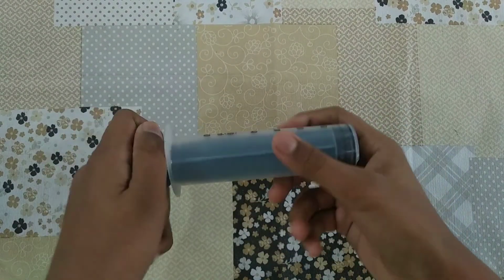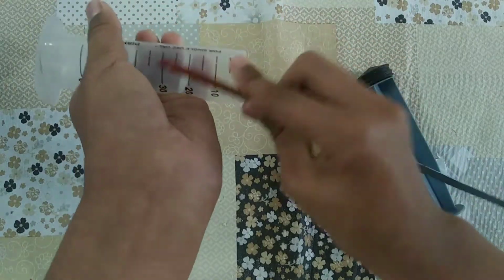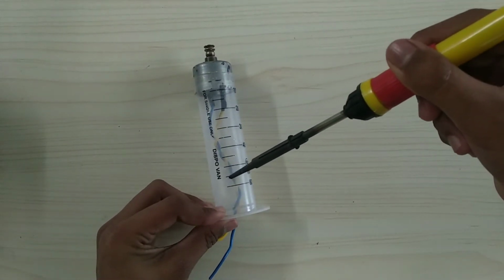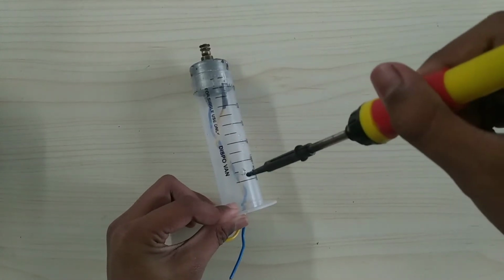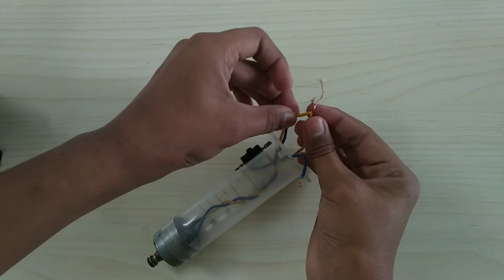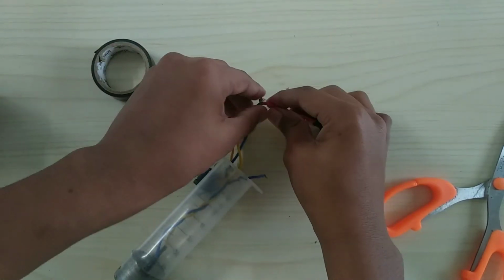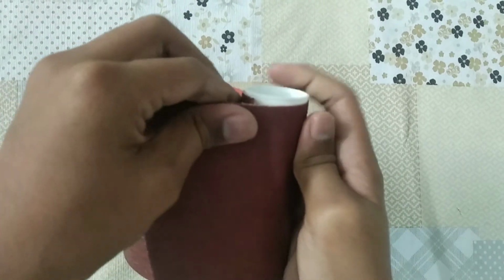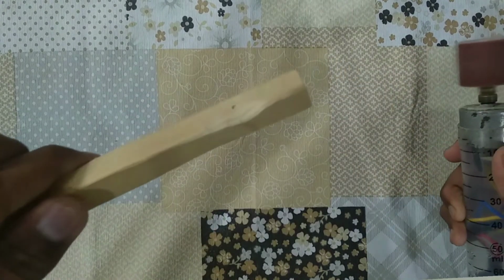"DIY Life hack" how to make a sanding machine by yourself at home